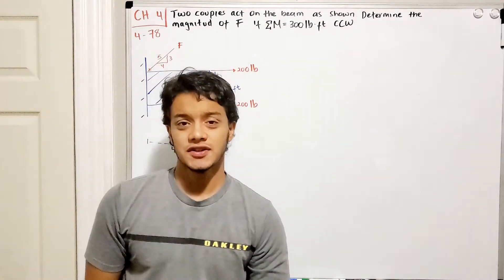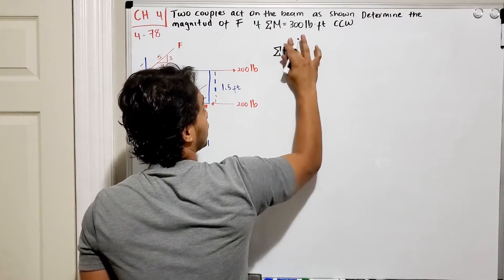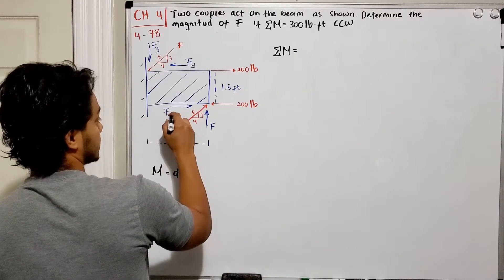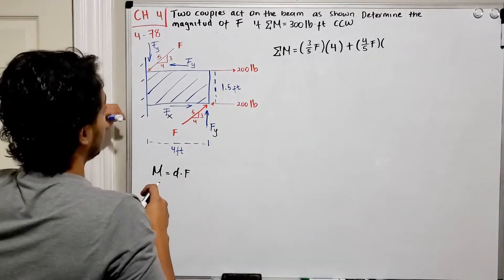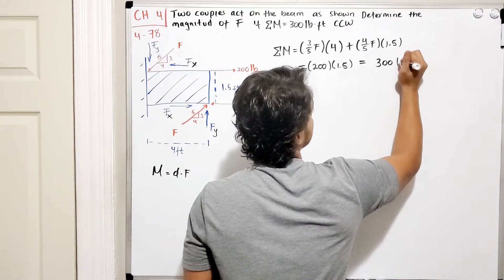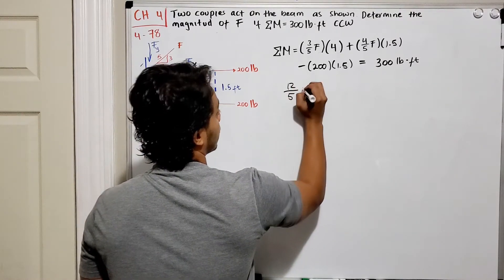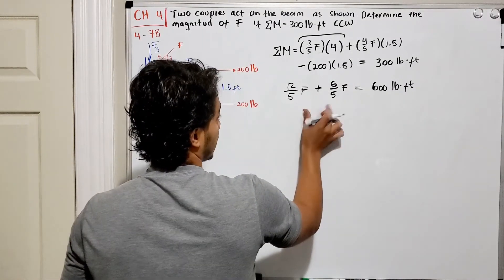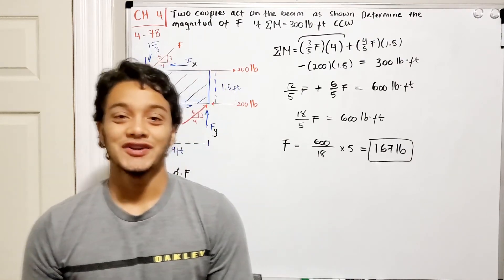Statics 4.78 - Determine the magnitude of F so that the resultant couple moment is 300 lb*ft ccw.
Question: Two couples act on the beam as shown. Determine the magnitude of F so that the resultant couple moment is 300 lb*ft counterclockwise. Where on the beam does the resultant couple act?